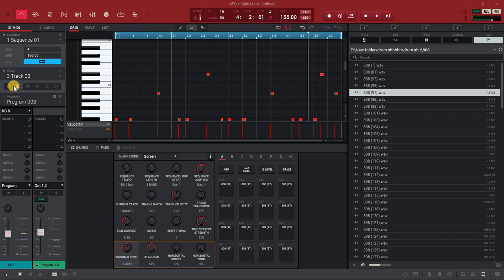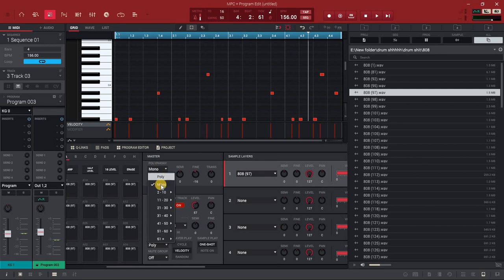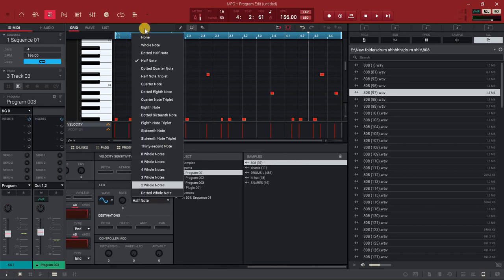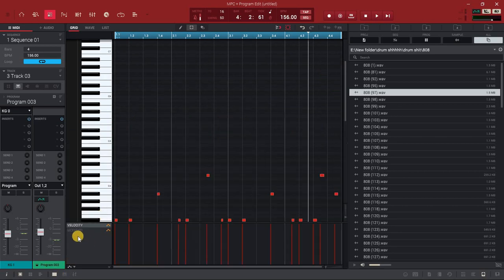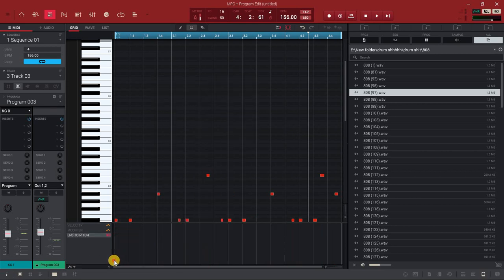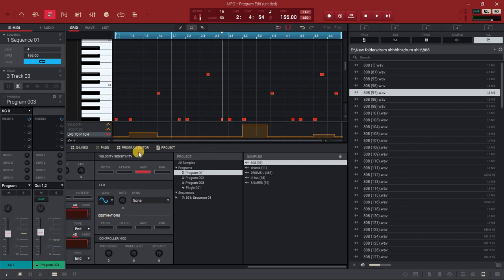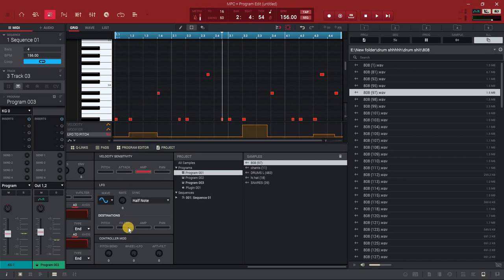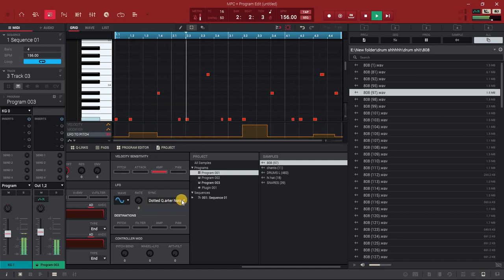MPC BASS GLIDE REFRESHER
UPDATED METHOD OF BASS GLIDE IN MPC